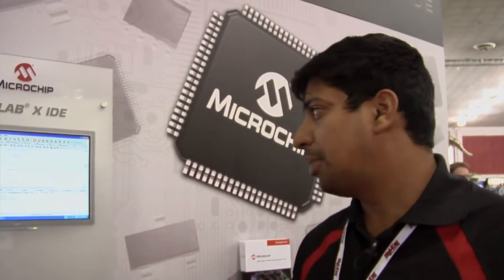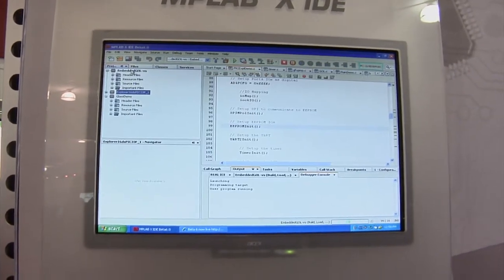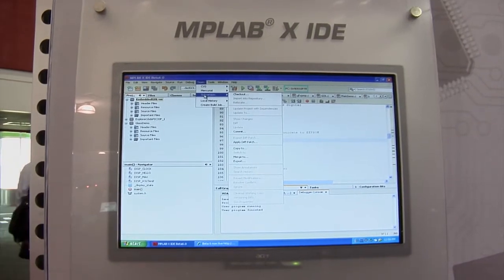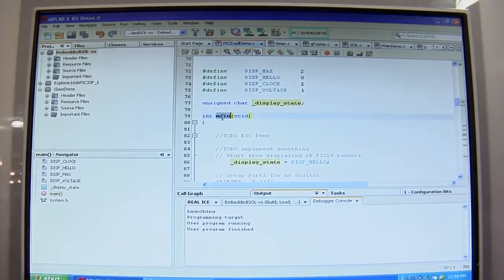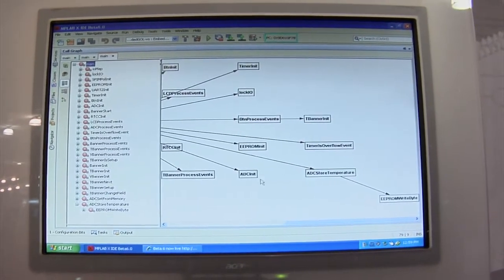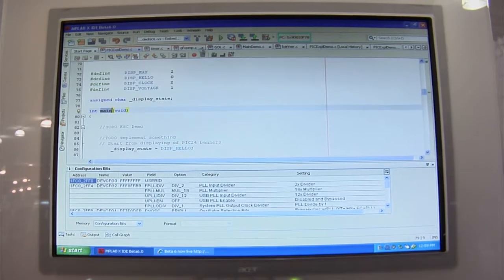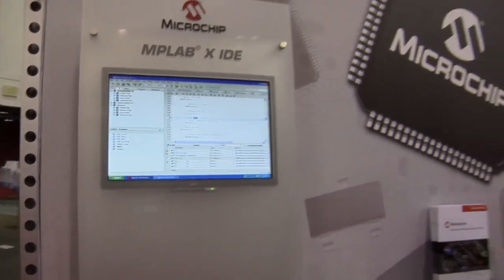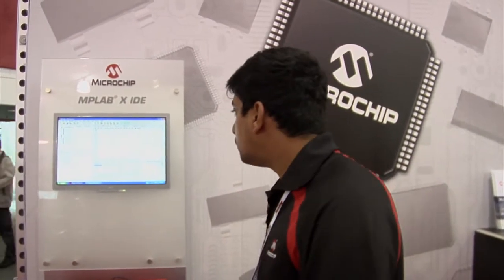MPLAB® X Platform Demo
Microchip's new generation MPLAB IDE, capable of running on Windows, Linux and Mac. Universally supporting microchips entire portfolio of 800+ 8-bit, 16-bit and 32-bit PIC MCUs, dsPIC® DSC and Memory devices.